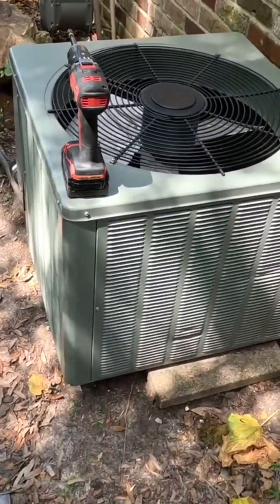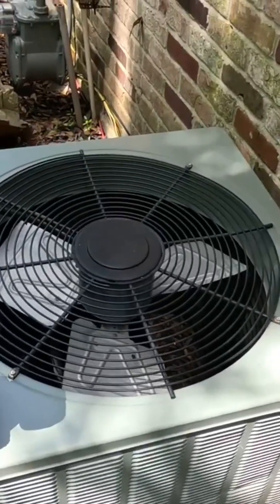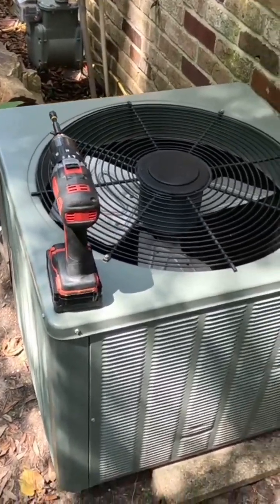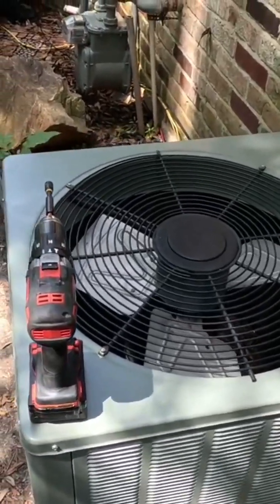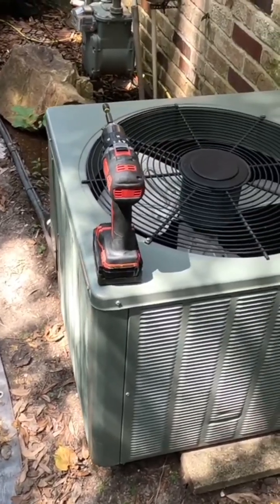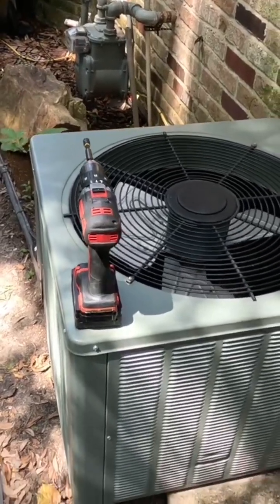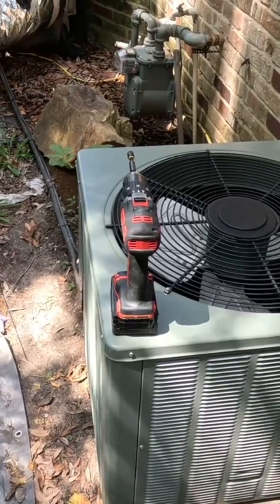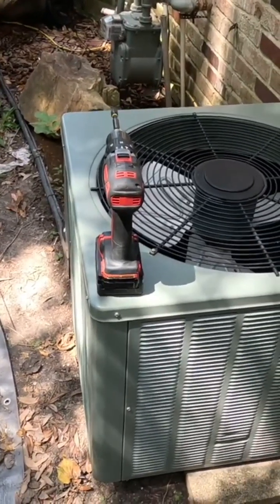AC Tripping Circuit Breaker.